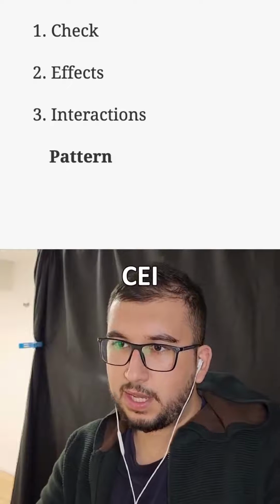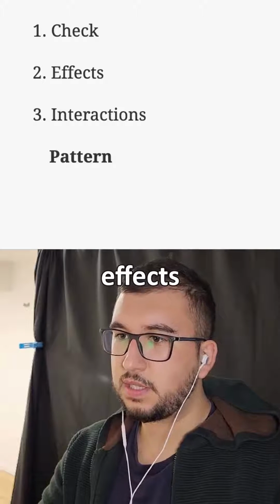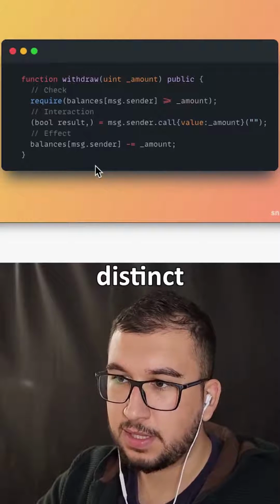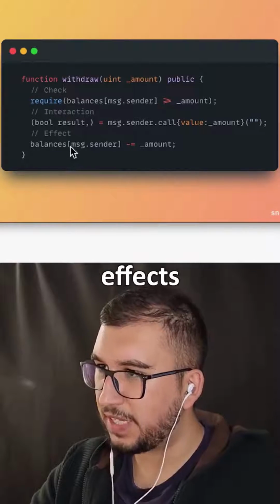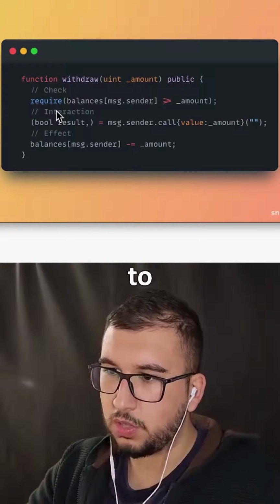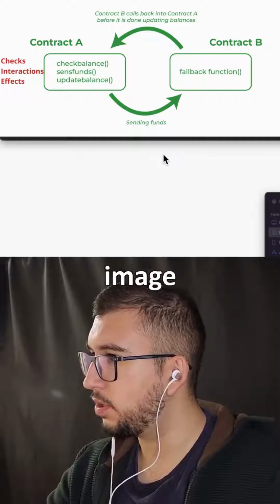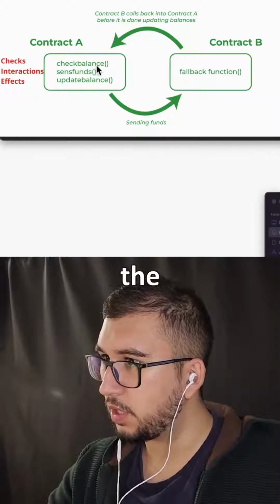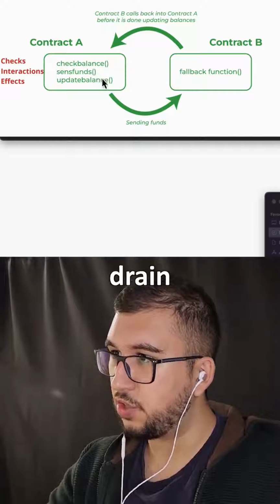Smart Contract Security made Easy with CEI Pattern